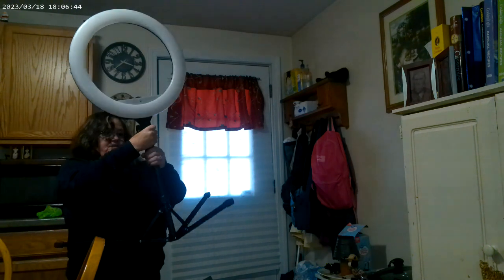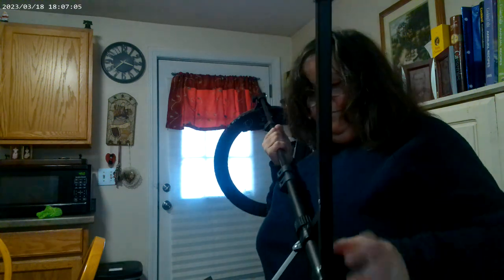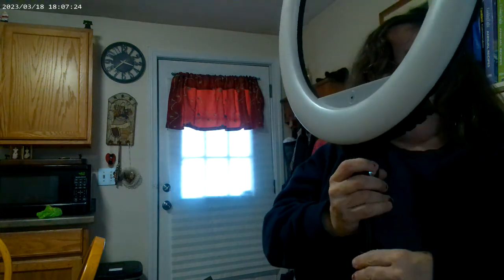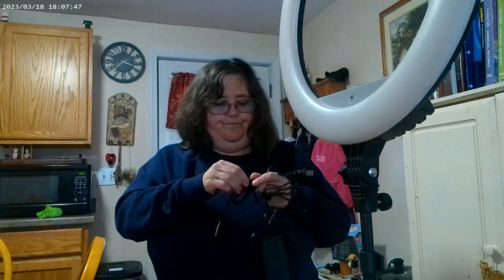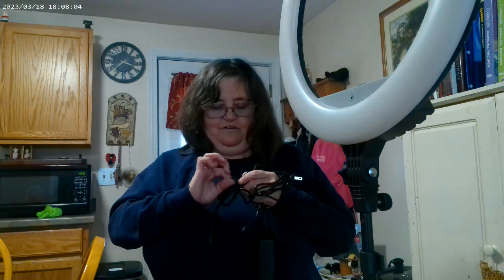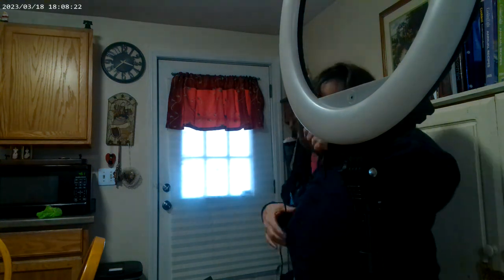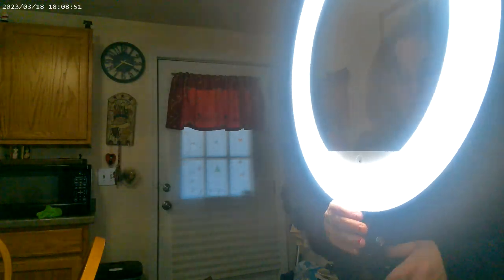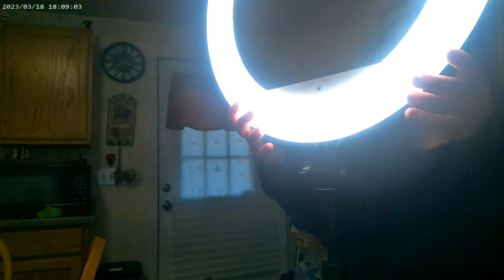New Filming Light And Advent Calendar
My best friend's Etsy
Angelina Wilson
Douglas,MA 01516